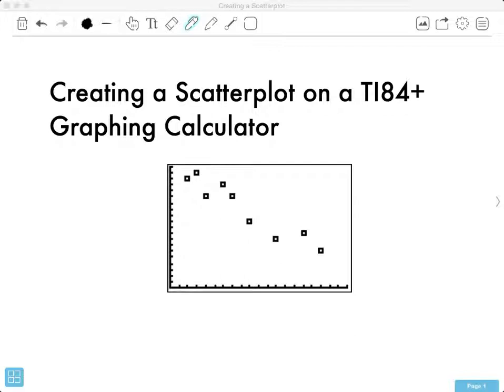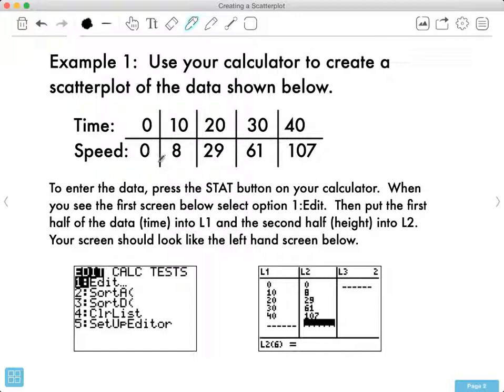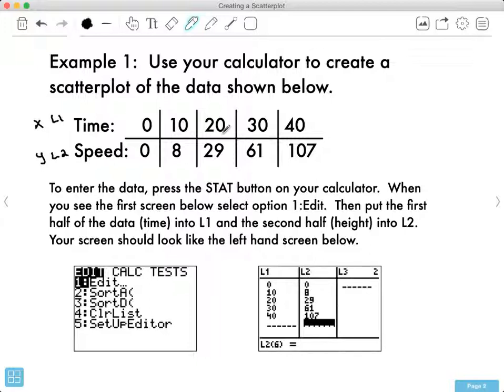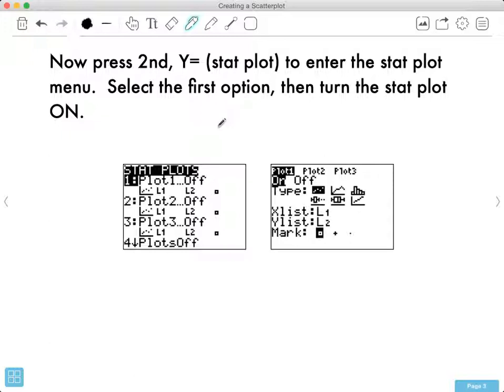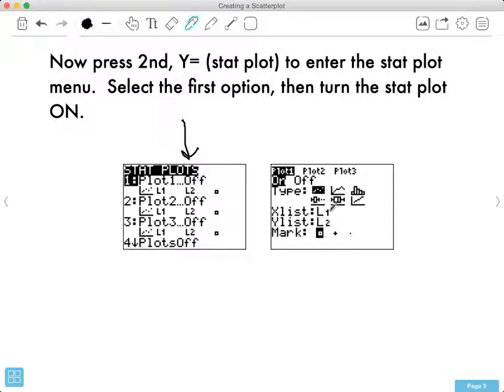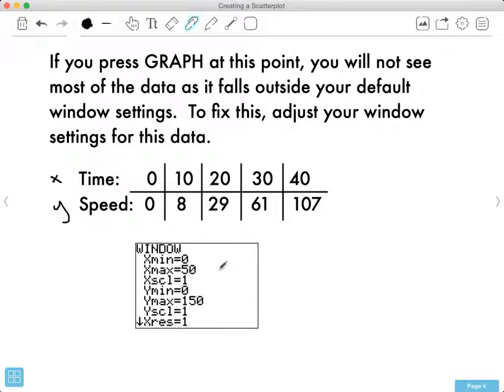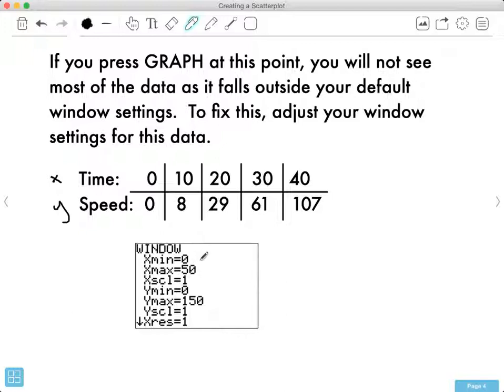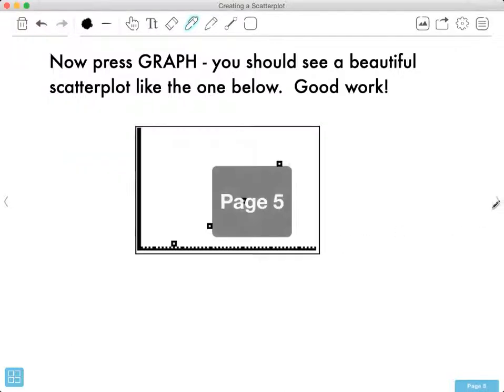Create a Scatterplot on a TI84+